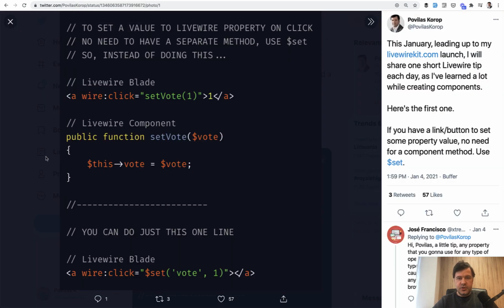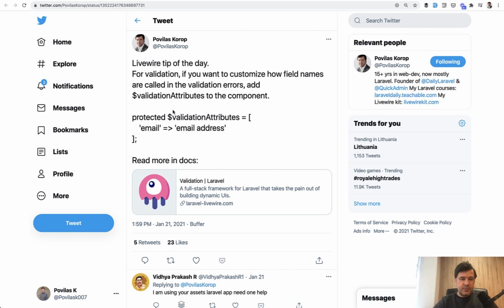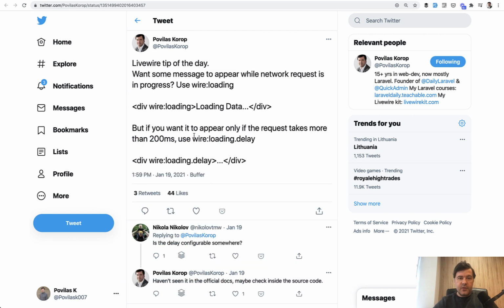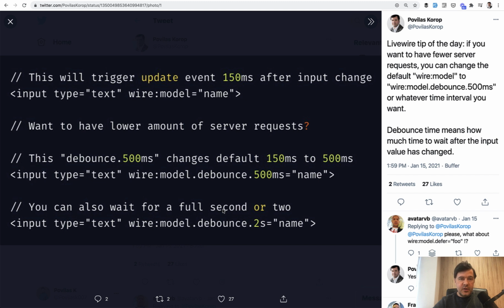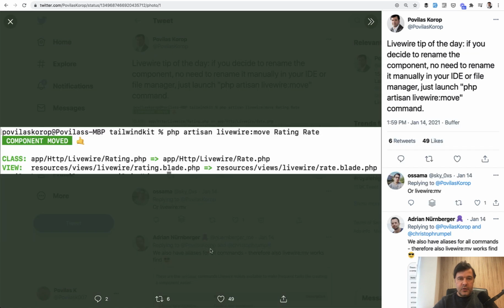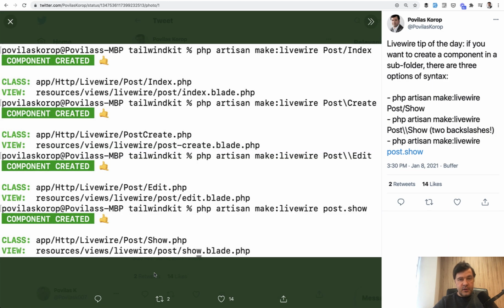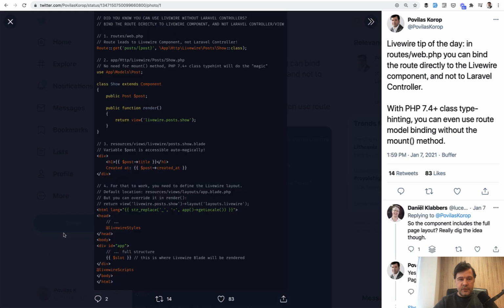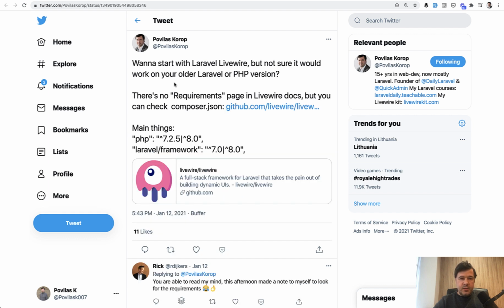14 Laravel Livewire Tips About Everything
January was a Livewire month for me, so I decided to compile the tips I was sharing into one quick video.